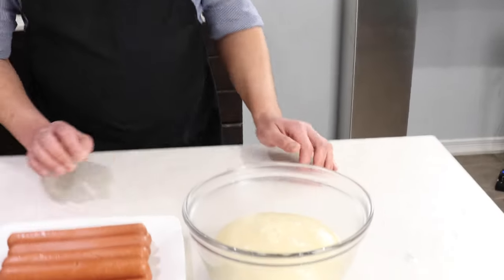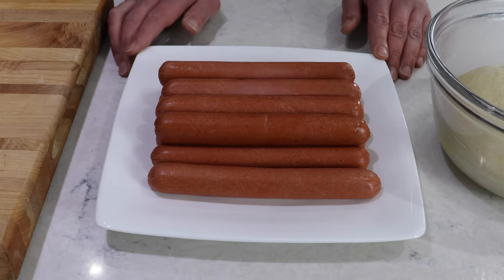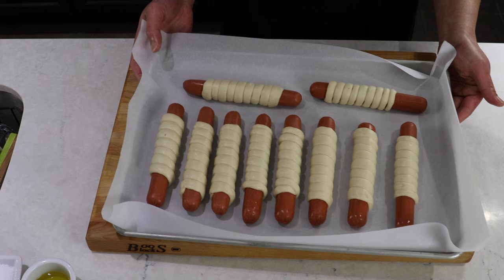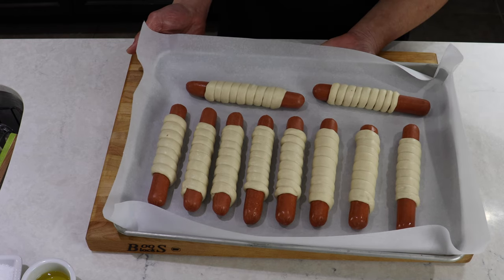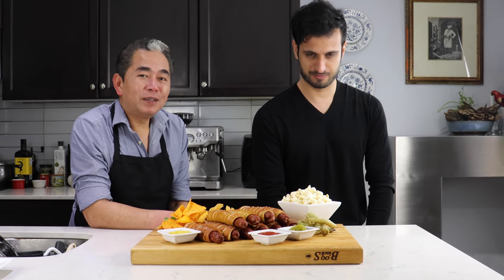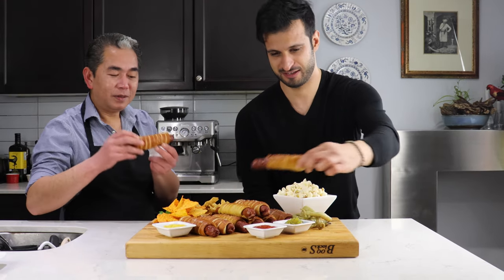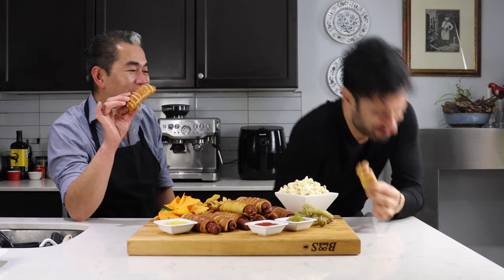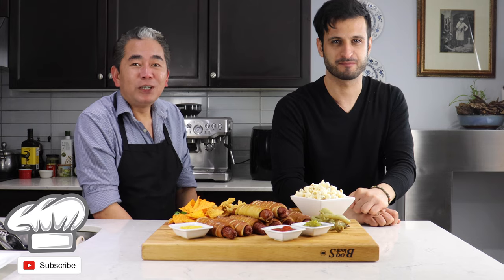Homemade Pretzel Dogs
These pretzel dogs are quick and easy, and a party favourite! The hardest part will be having just one! Make sure to watch our Pretzel Video for the pretzel dough recipe (We put the link in the video), and the recipe is on that video as well.